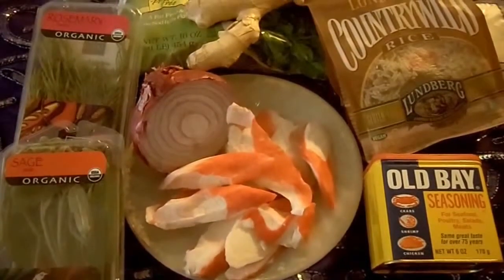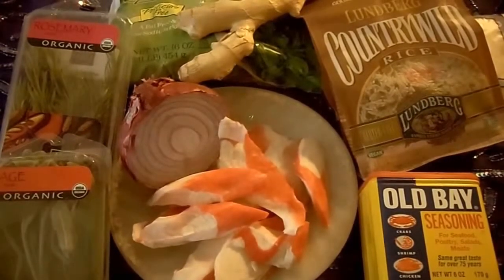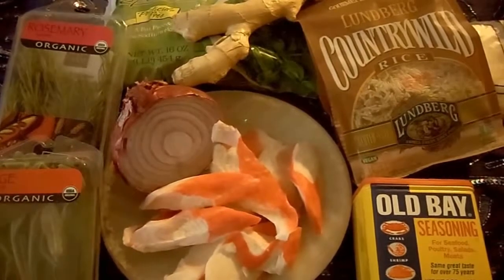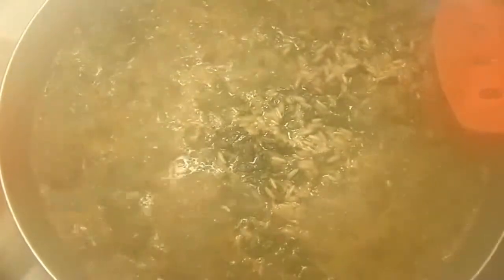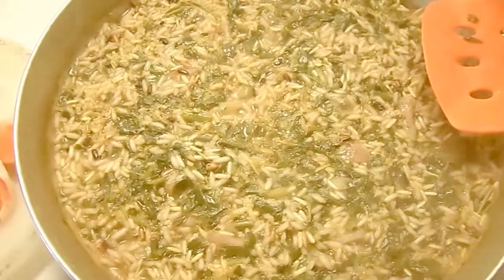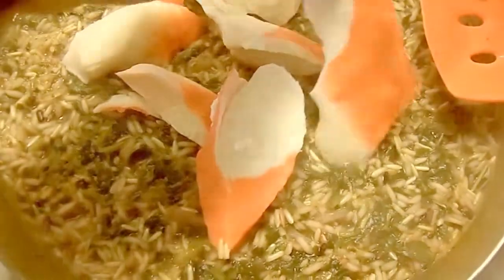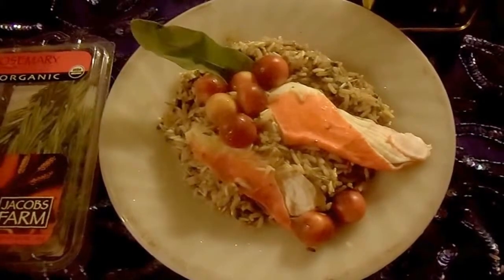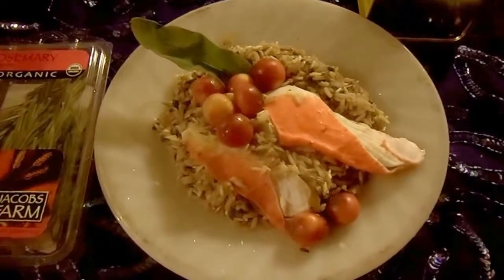Sage Wild Rice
Dr Summer Show